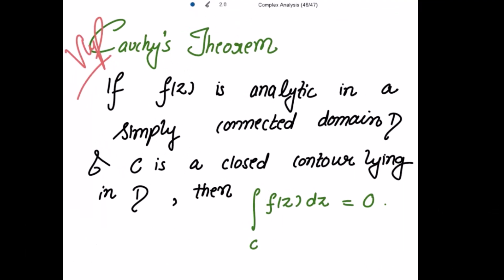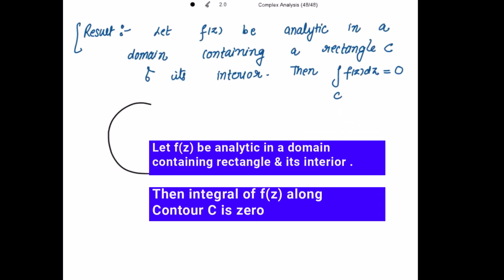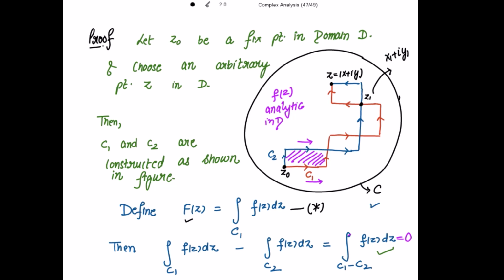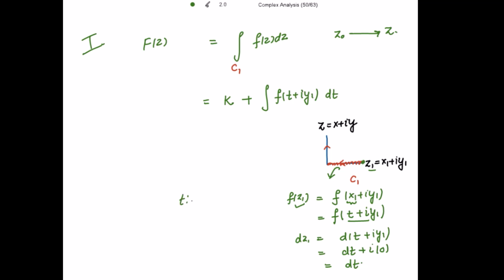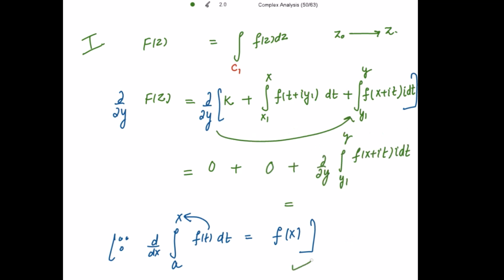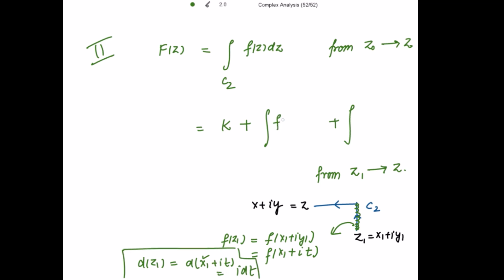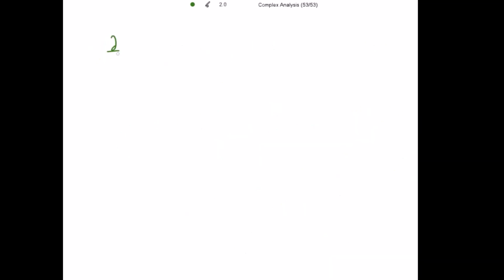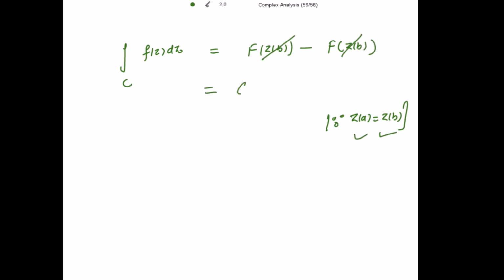Cauchy's Theorem | Complex analysis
Cauchy's Theorem

Proof of Cauchy's Theorem in complex Analysis